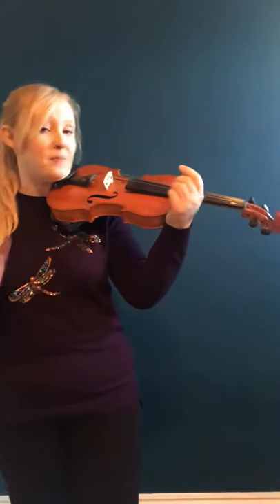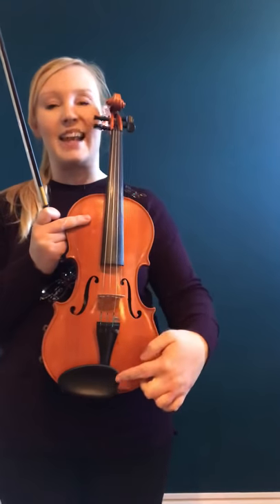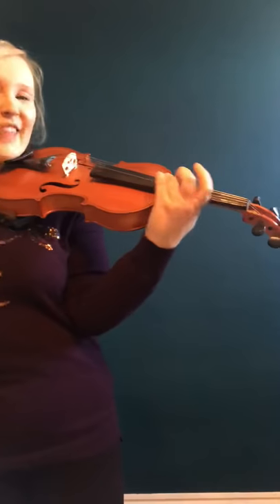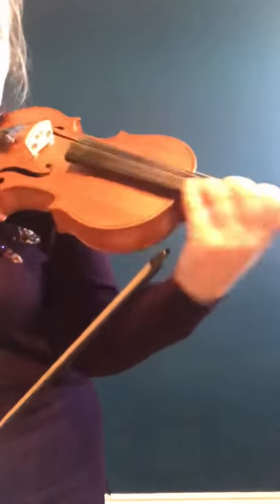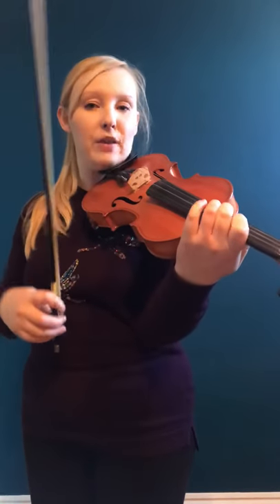Vibrato technique 2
Developing good vibrato technique further